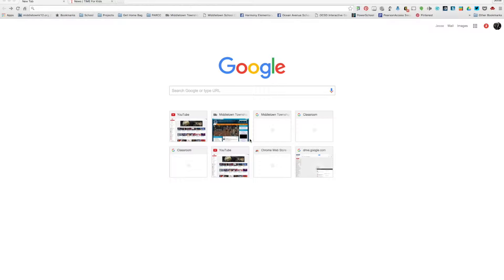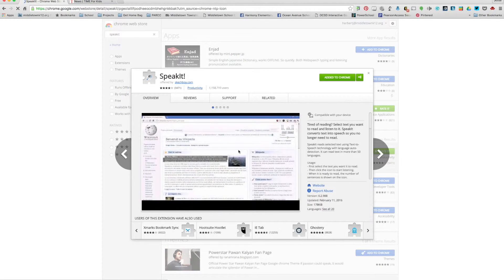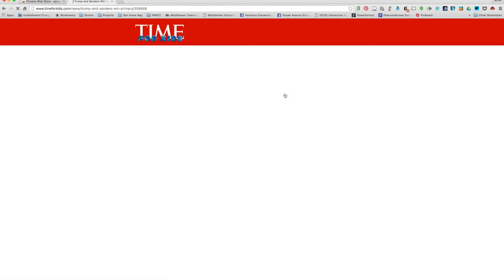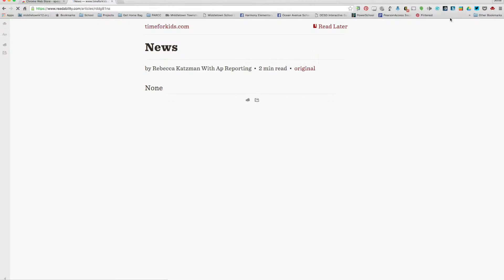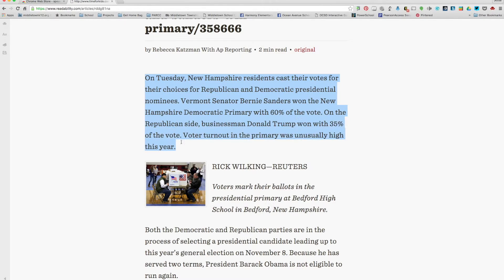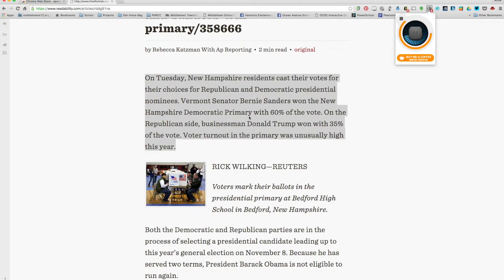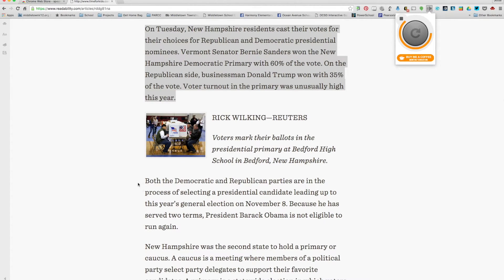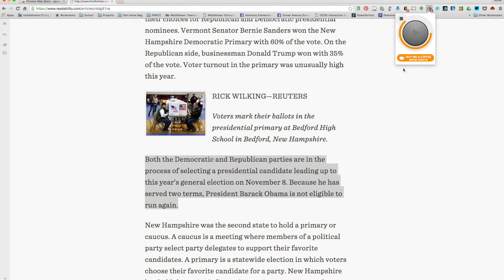5 Minute PD on: Speakit Chrome Extension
This video is about Speakit Chrome Extension